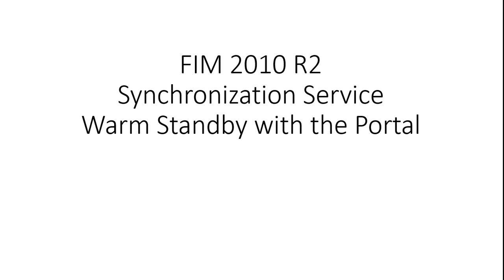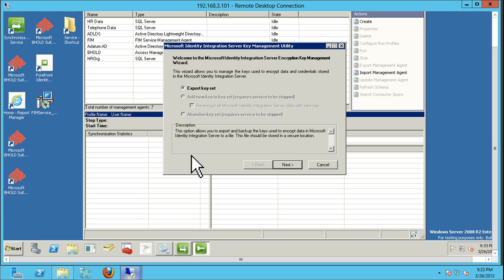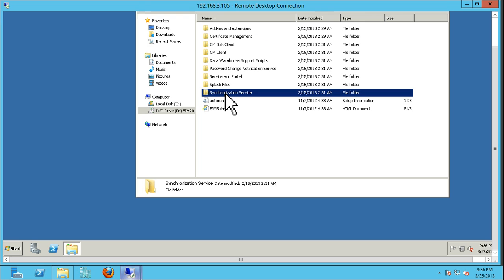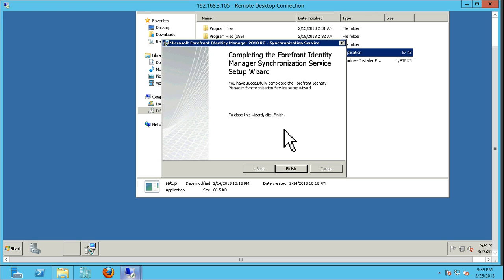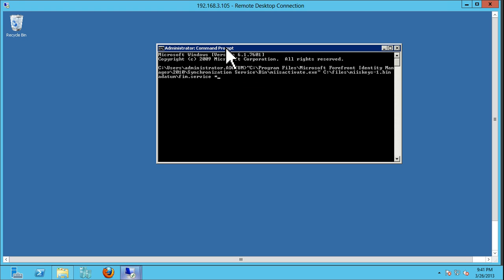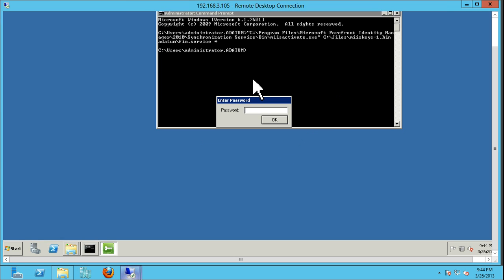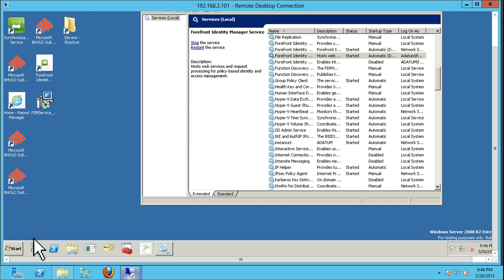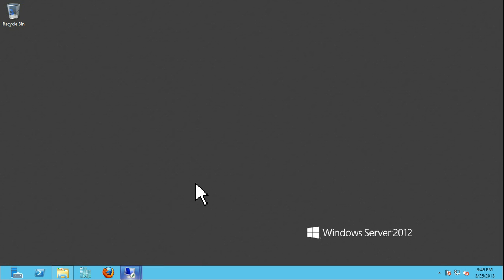FIM-HOWTO-WarmStandby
Setting up and configuring a warm standby, also activation a warm standby and updating the configuration of the FIM service